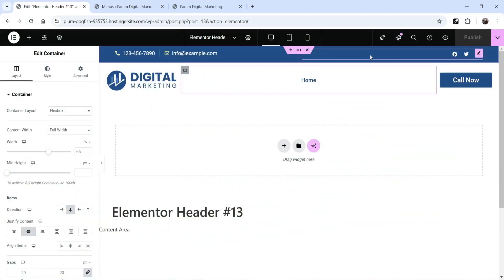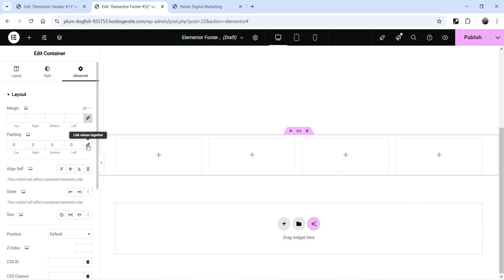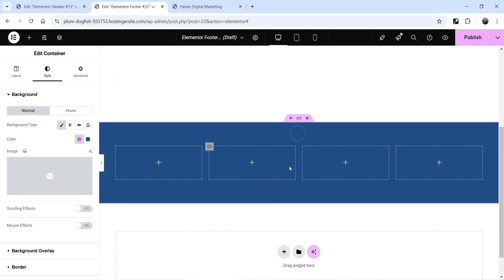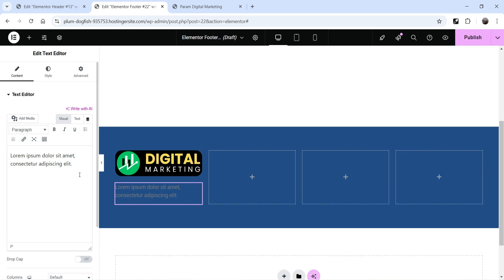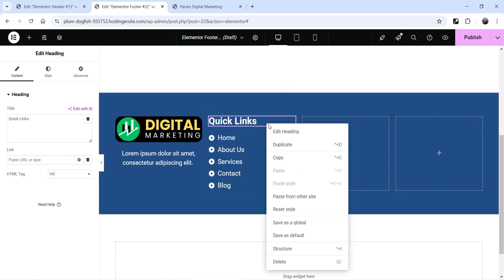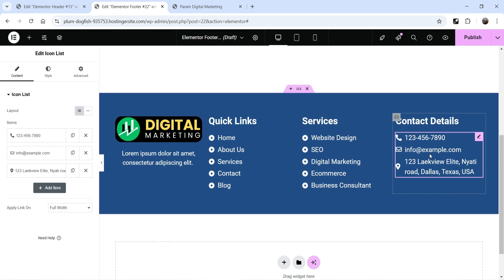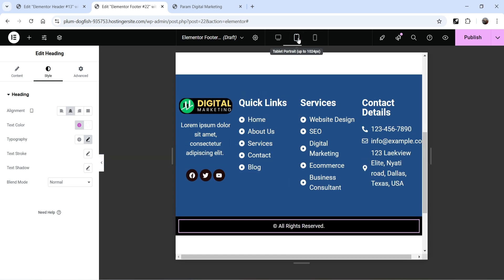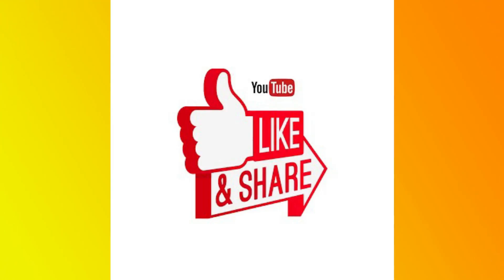How To Create Footer Using Elementor | Elementor Website Course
In this video, I am going to show you How To Create Footer Using Elementor. We will learn how to create Footer template with Elementor theme builder. Elementor free plugin does not have theme builder option. You will need to install Elementor Pro plugin. This is a paid plugin. So in order to use Elementor theme builder you will need elementor pro plugin.

More than 13 million WordPress websites are using Elementor page builder.

Elementor Theme builder is one of the best features of the Elementor Pro plugin. Using Theme builder you can customize the layouts of any wordpress website.

👉 Topics covered in this video:
✅ how to create Footer template with Elementor theme builder
✅ Elementor theme builder Footer
✅ Elementor Footer builder
✅ customize elementor Footer
✅ how to design Footer in Elementor
✅ elementor theme builder
✅ elementor pro header
✅ Elementor Website Design Course

I hope that you will like this video on How To Create Footer Using Elementor | Elementor Website Course.